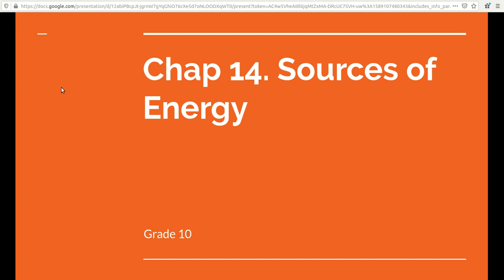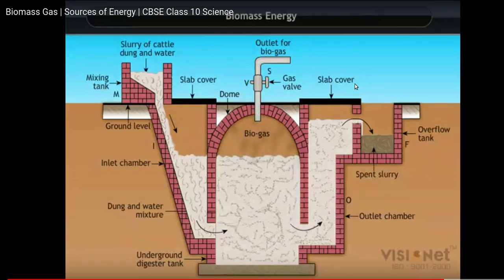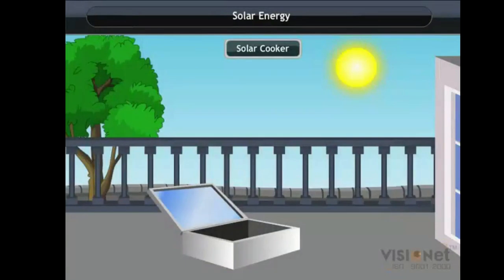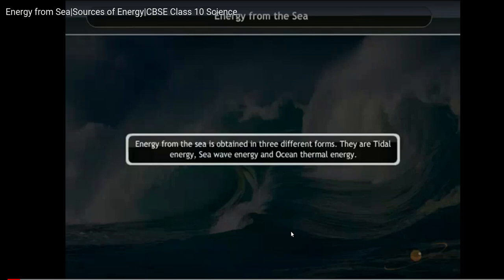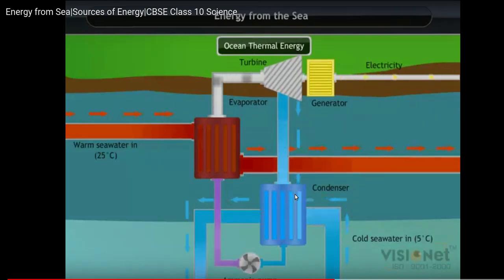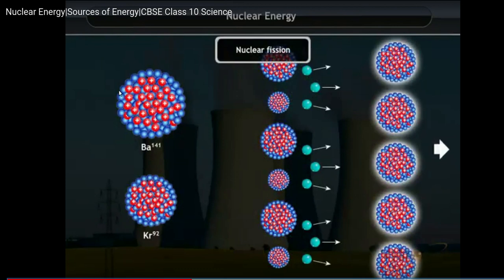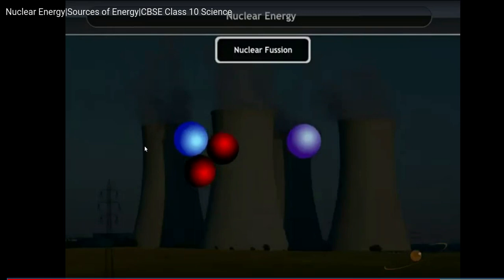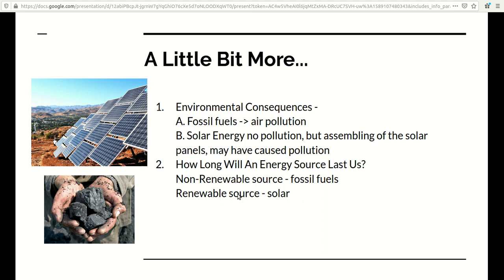10th Grade Physics Chapter 3: Sources of Energy(2021) Part-2